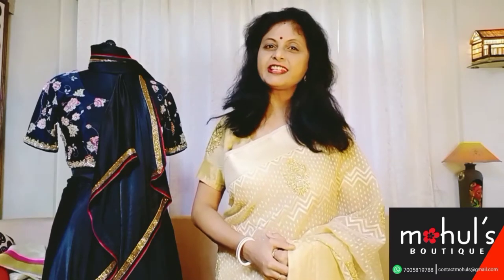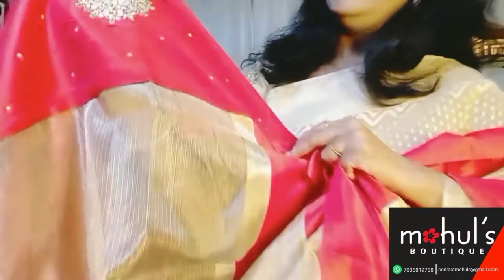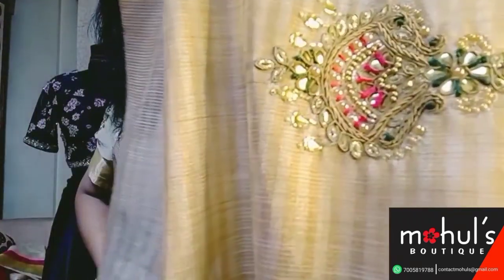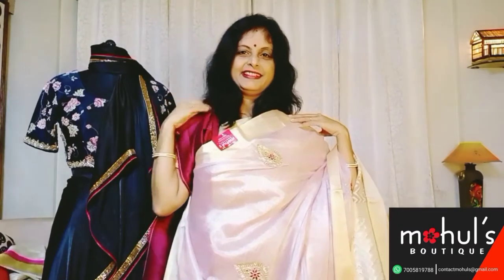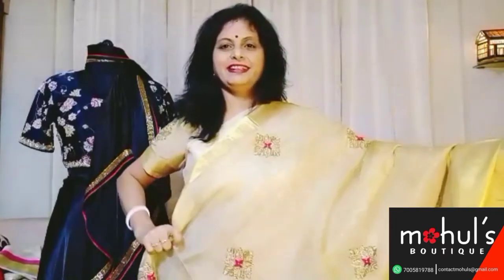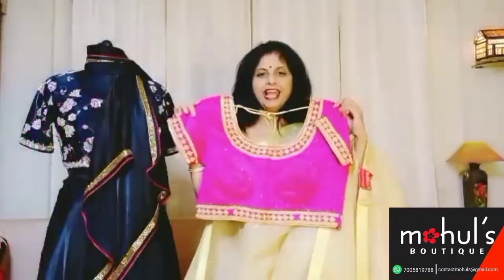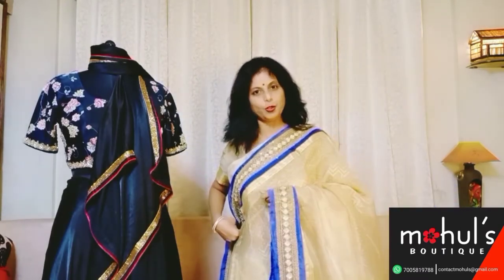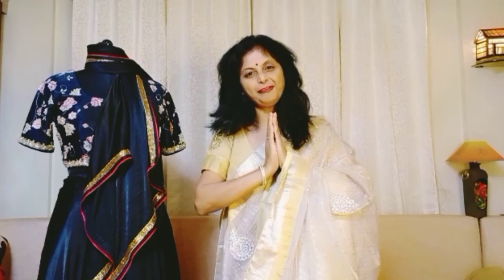Exclusive zardozi work of Mohul's in various fabrics like zari kota, shimmer, zamdani etc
Mohul's Boutique # episode no 4

Showroom : 56 H.G.B Road, Paradise Chowmuhani, Agartala, Tripura- 799001

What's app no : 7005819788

This episode reflects you a glance of zardozi handwork done on different types of fabrics, today's fabric being zari kota, shimmer, Benaras zamdani mainly. Each of the pieces are single piece concept sari which are unique indeed ❤️

For any enquiries also do message to the given number.

We are shipping within as well as outside India, with much care and precautions.

The details of the display is given below :

saree no 1 : golden zari kota with red border and zardozi handwork, 8475/

saree no 2 : green Benaras zamdani with kathdana work, 9875/

saree no 3 : golden tissue saree with magenta raw silk blouse designed with zardozi handwork, 6775/

saree no 4 : zardozi handwork on pink tissue with raw silk maroon blouse piece, unusual tone, 6775/

saree no 5 :  pure golden zari kota with pink raw silk blouse piece , handcrafted beautifully with zardozi work, 6975/

saree no 6 : light green tissue with bottle green blouse piece, handcrafted with gotapatti zardozi work, 6775/

saree no 7 : handcrafted magenta ready blouse with plain weaved golden zari kota, 6475/

saree no 8 : ready blouse with weaved Benaras zamdani in a combination of pink - off white , beautifully hand crafted with kasab work, 6275/

saree no 9 : intricate handwork done through out  border of a pure zari kota in a combination of blue and golden, 12775/

saree no 10: exclusive zardozi work, with zarcon stone, done on a silver zari kota saree, 12775/

Adorn yourself beautifully with creations of Mohul's ❤️❤️

onlinedress#fancysaree#weddingsarees#
ethnic wear#ethnicity

Happy shopping 🛍️🛍️🛍️